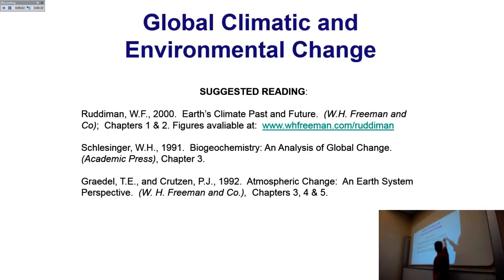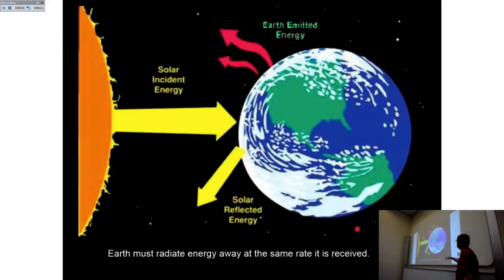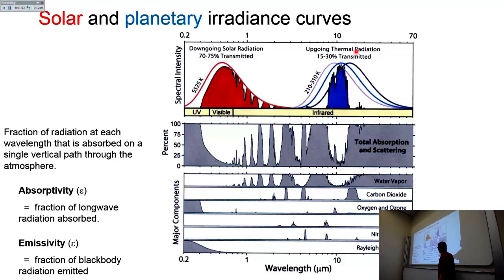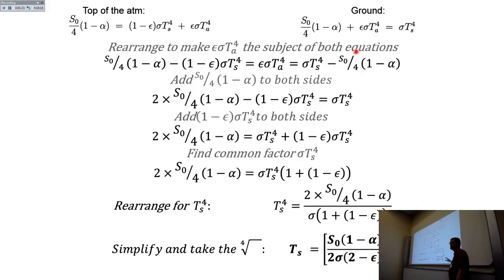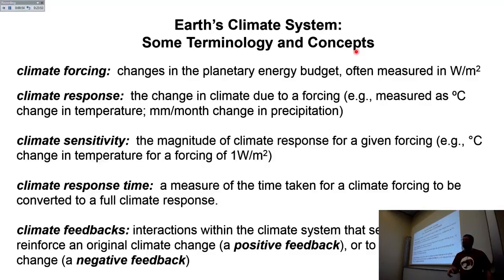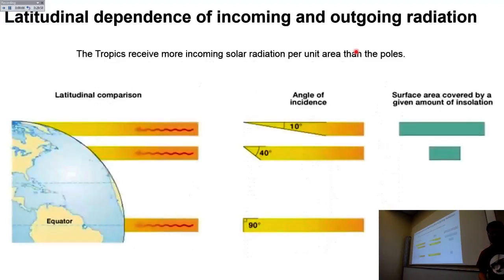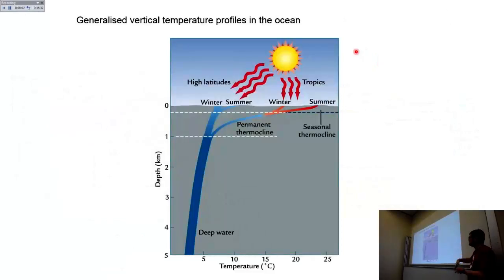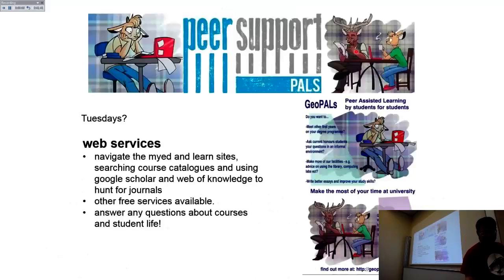A simple model of global climate, and what climate is.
Developing a simple radiation balance model from simple physics. We can show that the global average temperature is only dependent on: the energy from the Sun; the reflectivity of the planet; and the absorptivity of the atmosphere (Greenhouse Effect).